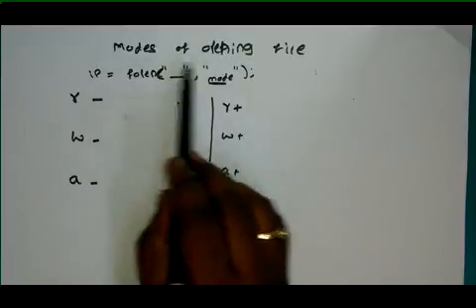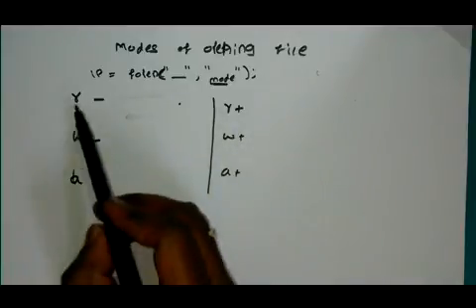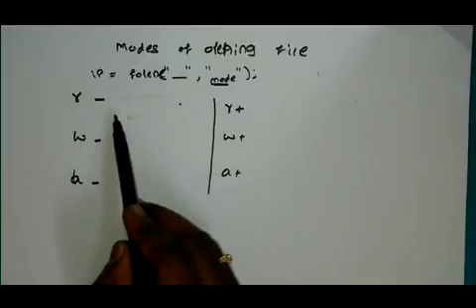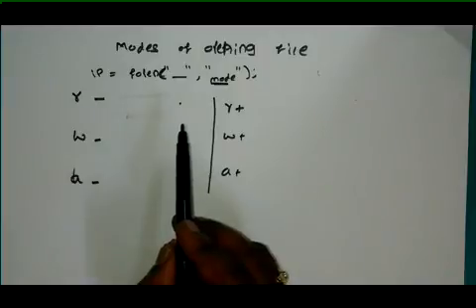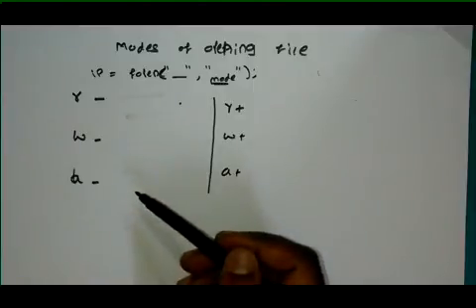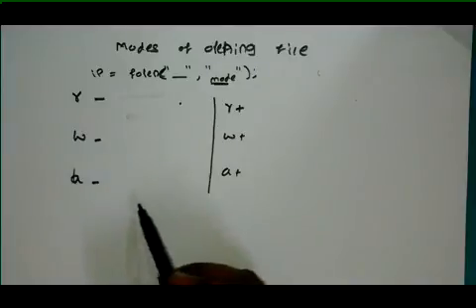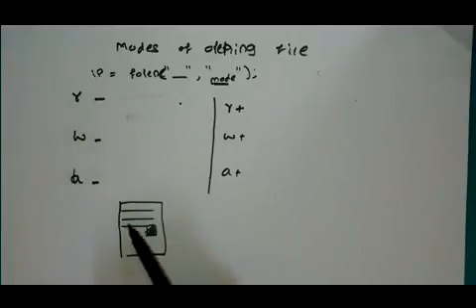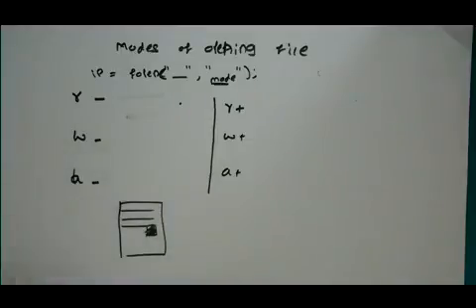modes of opening a file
This video helps to understand file modes In C